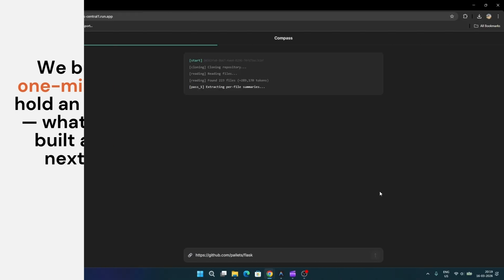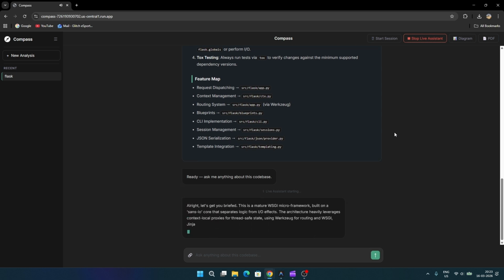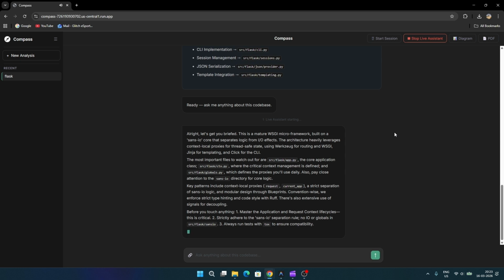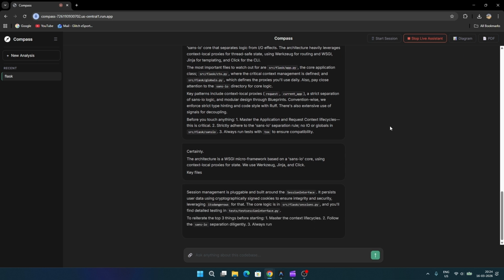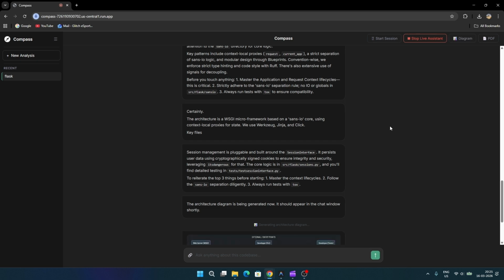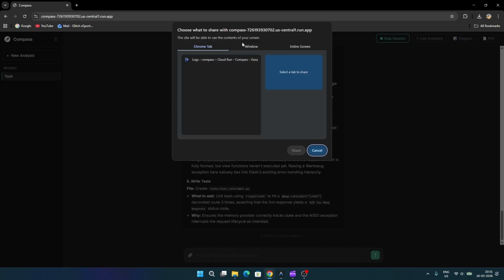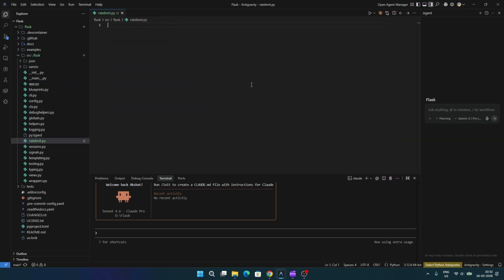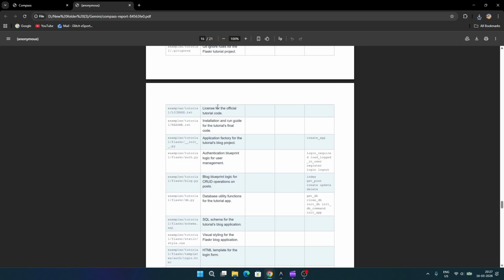Compass nextgen submission